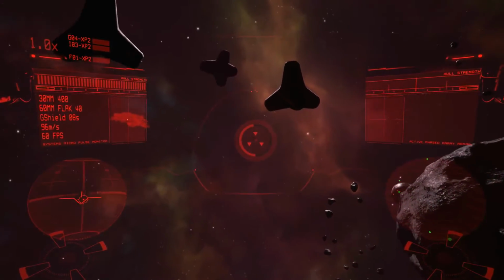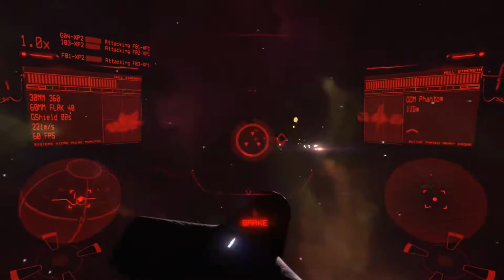Astrokill / First Impressions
In this video we are going to take a look at Astrokill. Astrokill is a space combat game that was just released as an early access title on steam.

ASTROKILL is a fast-paced, intense, physically realistic action game set in space. Players pilot fighters, gunships, and interceptors (in 1st or 3rd person) from either the Outer Belt Alliance or the Dominion of Man in hard-hitting dogfights. This video will also act as an Astrokill Review.